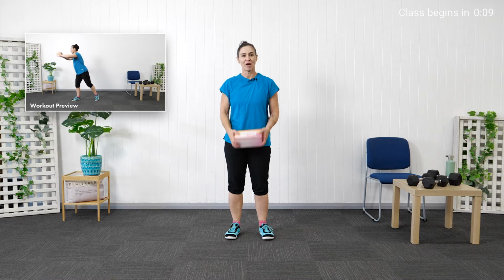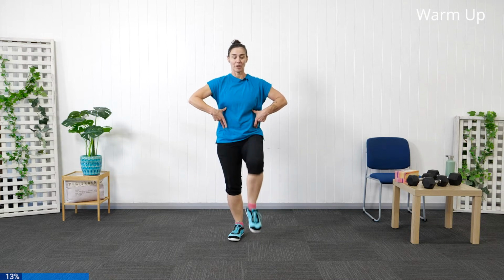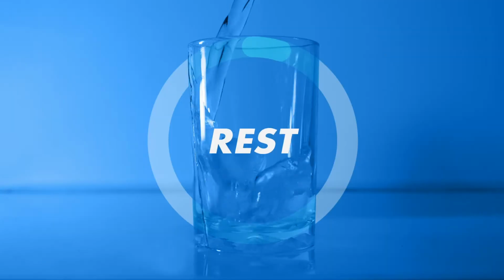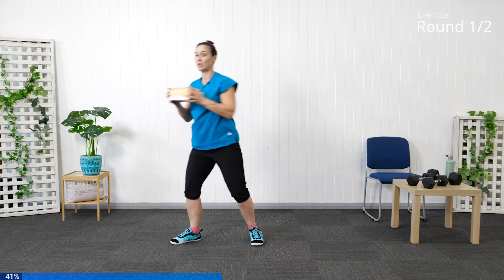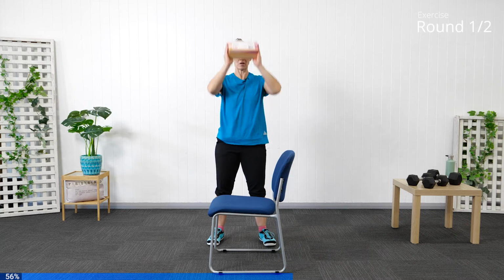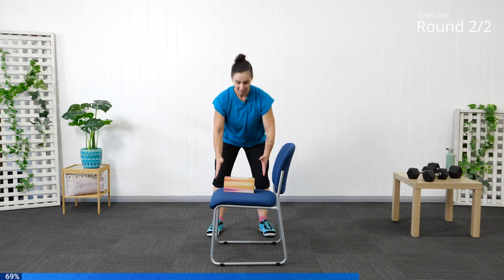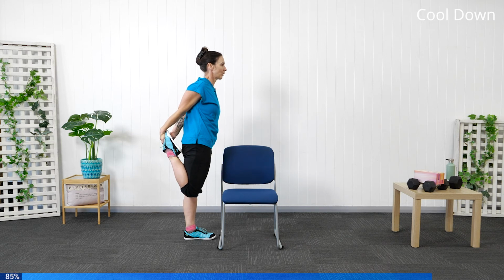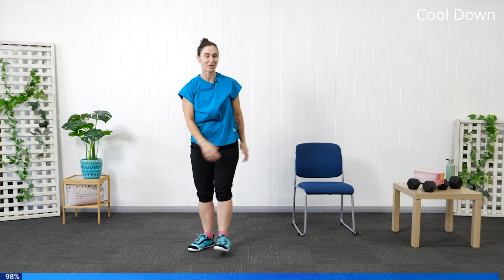Do These Over 60's Exercises To Move With Total Confidence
This workout, designed for over 60's, includes several great functional movement exercises that will help you move with total confidence throughout life.

All you need is a chair and a tissue box (or something like that) to begin.

Maintaining a high level of functional movement is crucial to independent living as we age. Simple movements, like picking up the laundry up or putting a cup back in the top cupboard should not be taken for granted.

Unfortunately many people lose this freedom of movement as they age.

But not you!

You now have this workout (and all my other classes) to help you maintain your body's ability to move with ease, confidence and freedom.

This 35 minute workout (including a warm-up) is designed to take you through several fun functional movement exercises that replicate those day-to-day tasks we all do.

Do this workout once a week (or more) and feel your freedom of movement grow!

- Markesha Hartshorn

Become a Premium 60+ Strong Member!

Join the 60+ Strong Premium membership and gain access to my full library of workouts designed for over 60's.

What's different to this channel? Well not only do you get more sessions, but you'll also get full 1-hour workout videos, a minimum of two new session each week and access to my 60+ Strong structured exercise programs.

The content on this channel, and all associated distribution platforms, is created by Markesha Hartshorn (Qualified Personal Trainer).

The information within is designed to help individuals progress towards their health and fitness goals. It is not specifically tailored to suit any injuries, health problems or any other problems that could be aggravated with low, moderate or high intensity physical exercise. If you are an individual with such problems, please seek the guidance of a GP, Personal Trainer, Physiotherapist or similar health professional.

If you engage in this exercise or exercise program, you agree that you do so at your own risk, are voluntarily participating in these activities, assume all risk of injury to yourself.